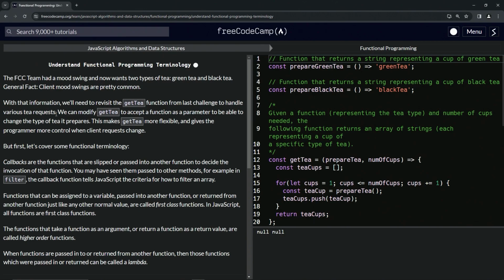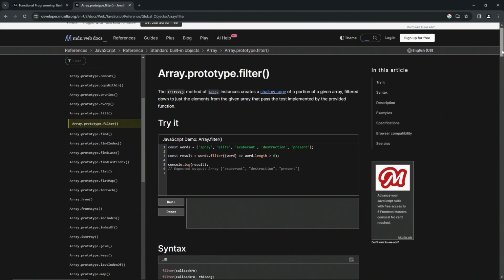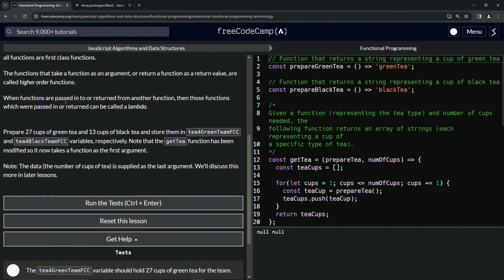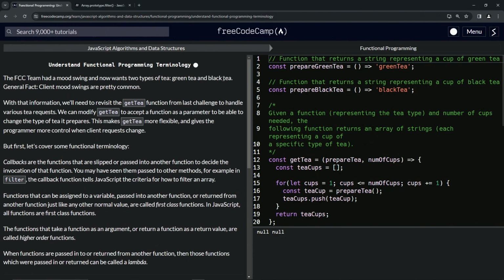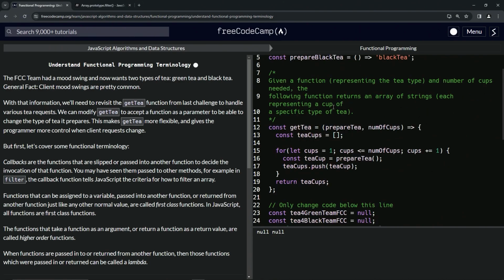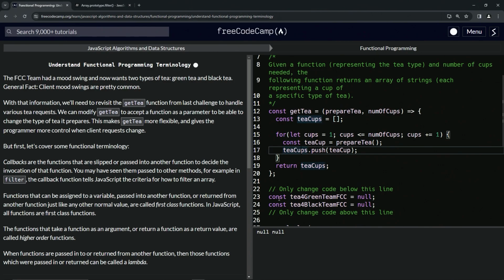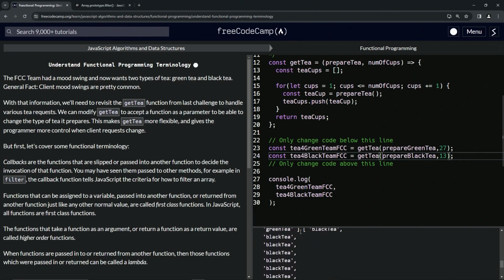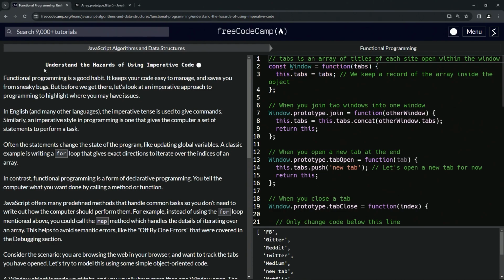Understand Functional Programming Terminology | freeCodeCamp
🍃 **"Soothing Code, Soothing Tea: Discover the Versatility of Functional Programming"** 🍃

In the ever-evolving landscape of programming, the FreeCodeCamp team reminds us of a universal truth: change is the only constant. As we navigate the whims of client desires, from green tea to black, our code must be a reflection of adaptability and resilience.

🌱 **Understanding Functional Programming Terminology**:

Join us in this peaceful retreat as we master the language of Functional Programming. Learn how callbacks become the gentle whispers that guide functions, and how the humble function evolves to become a first-class citizen in the realm of JavaScript.

🖤 **Crafting the Perfect Cuppa**:

Embrace the harmony of `getTea`, a function now designed to anticipate every nuanced preference. With it, we prepare 27 cups of serene green tea and 13 cups of robust black tea, symbolizing the balance between tranquility and vigor.

💚 **Higher Order Functions and Lambda: Brewing Flexibility**:

Understand the potency of higher-order functions, which, like the perfect tea blend, can take in the essence of another function and return a new perspective, a new flavor of solutions, known in our world as a lambda.

🗨️ **Invitation to Converse and Collaborate**:

Dive deep into this video and let the concepts of Functional Programming wash over you like a warm, soothing beverage. Share your reflections, ask questions, and engage with a community that finds joy in the clarity of functional thought.